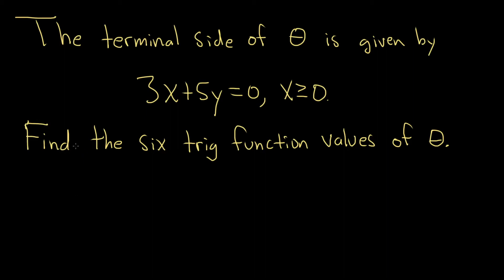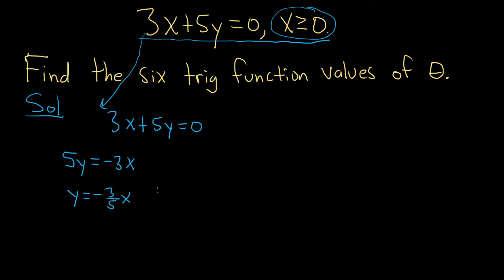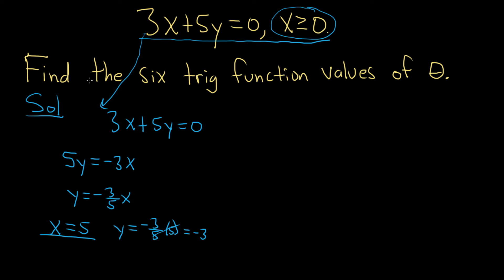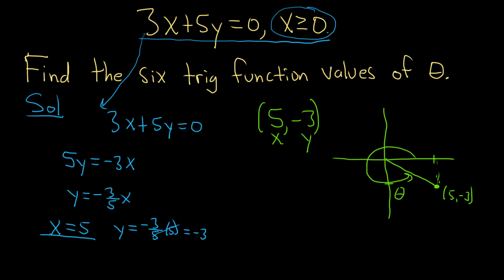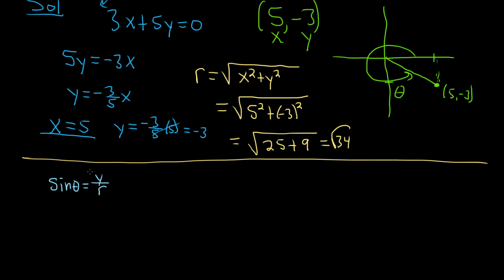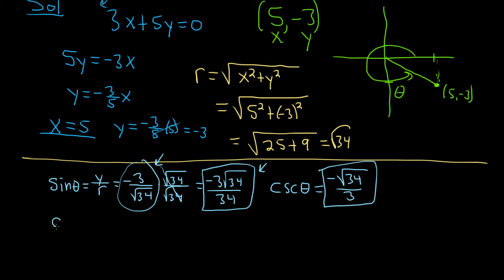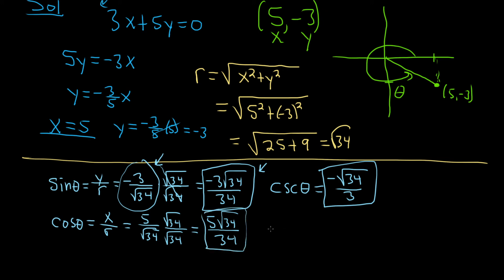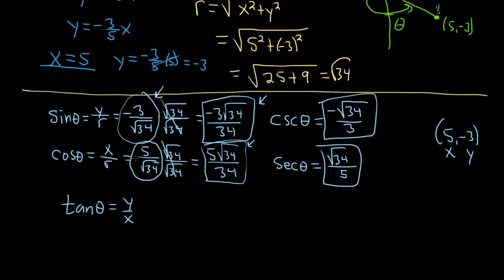The Terminal Side of Theta is given by 3x + 5y = 0, find the Six Trig Function Values of theta